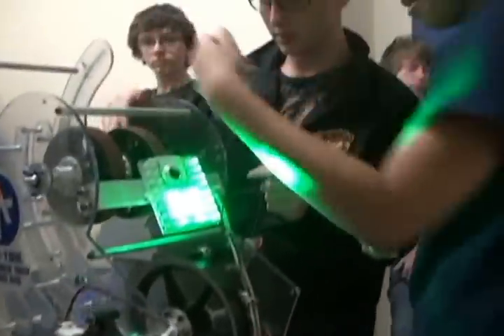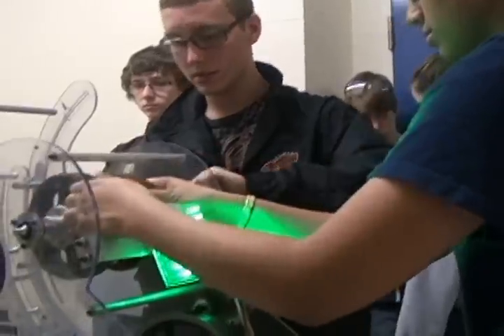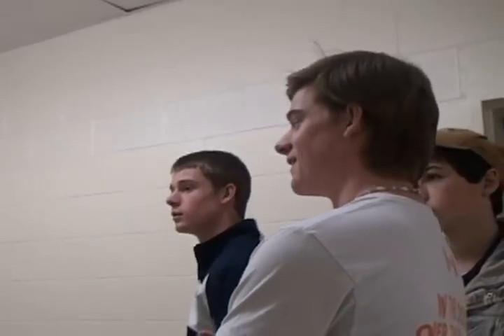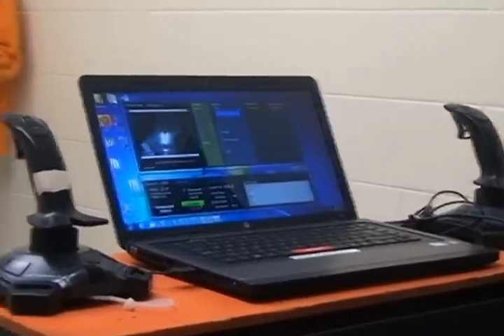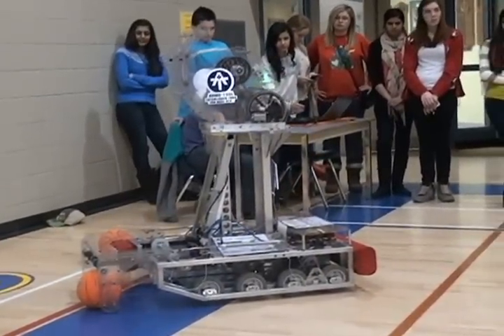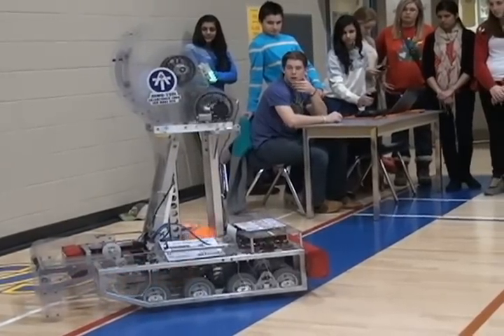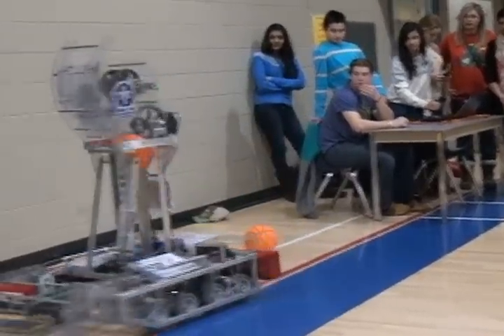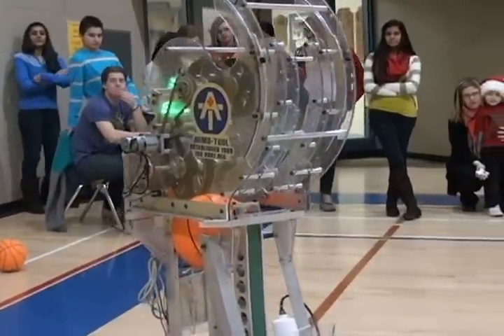ROBOT FOOTAGE LAURIER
First Robotics Canada mentor footage - Laurier Rams